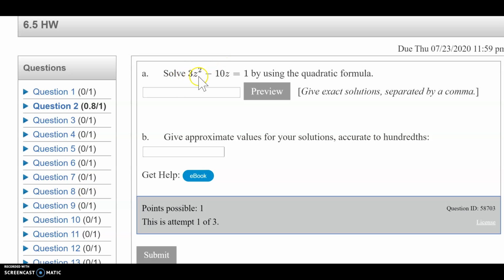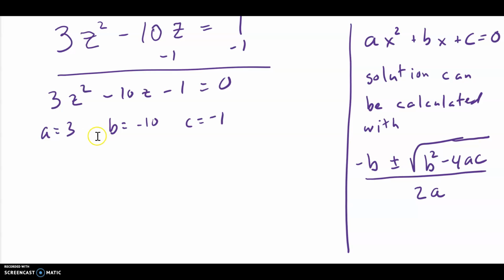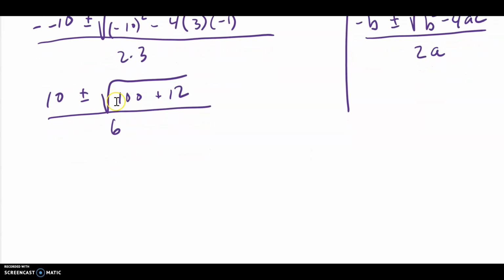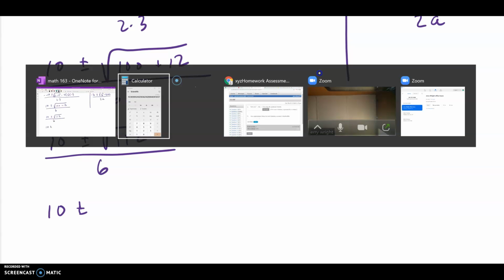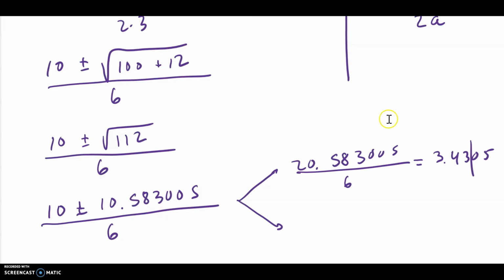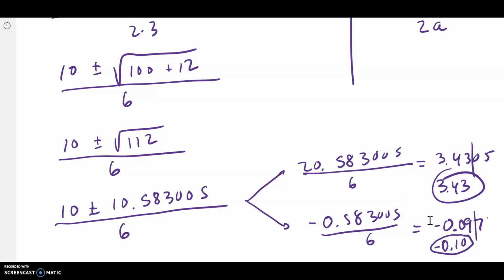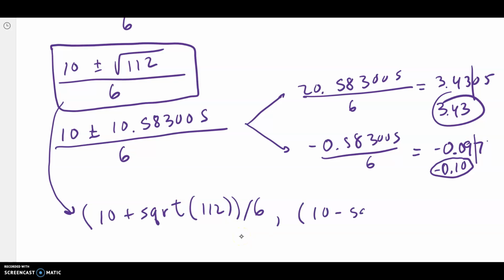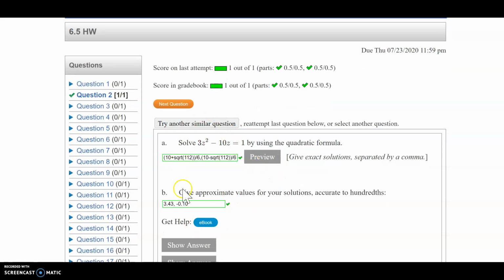quadratic formula on xyzhomework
quadratic formula on xyzhomework, Yoshiwara elementary algebra chapter 6